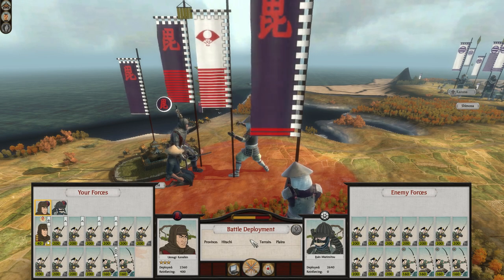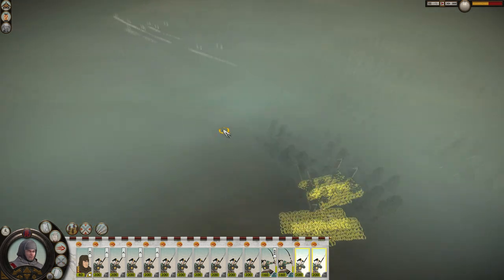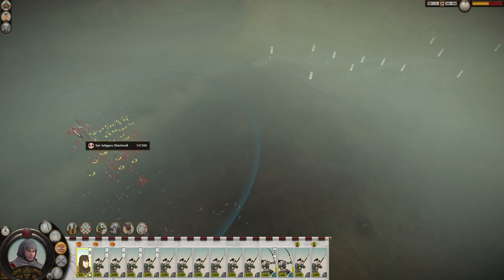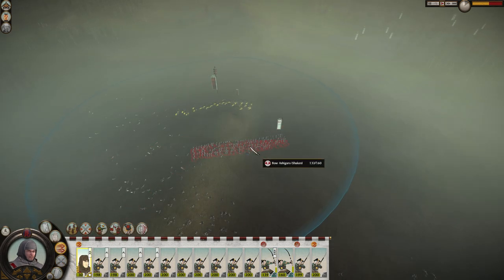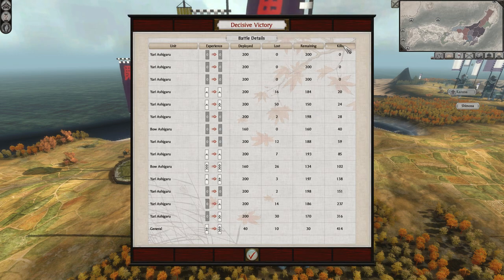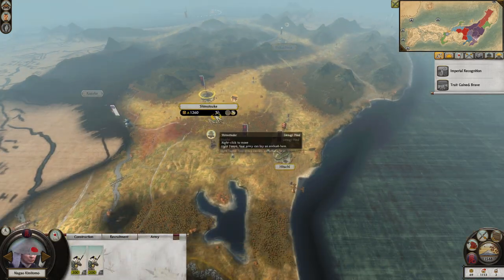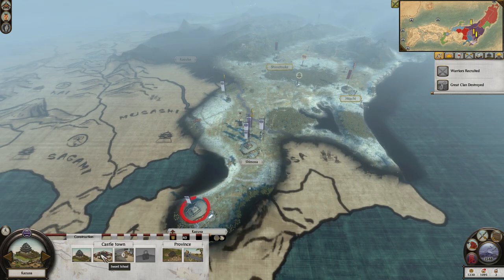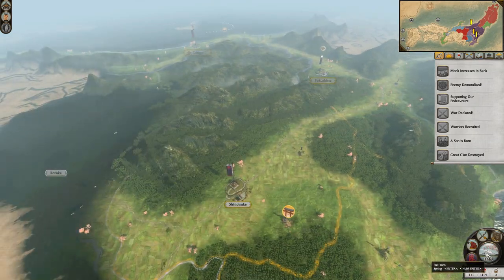SATAKE REBELS - Uesugi (Legendary) - Total War: Shogun 2 - Ep.04!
Welcome to my Let's Play of Total War: Shogun 2, playing as the Uesugi! In episode 04 of our Uesugi series we deal with the remaining Satake force and secure Hitachi.

Campaign Information:

Clan: Uesugi
Difficulty: Legendary
Length: Domination